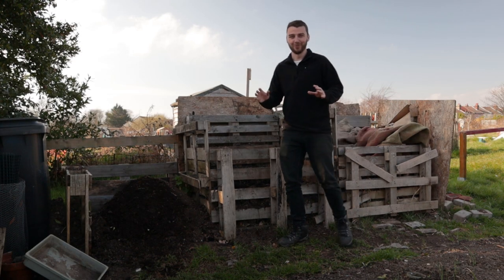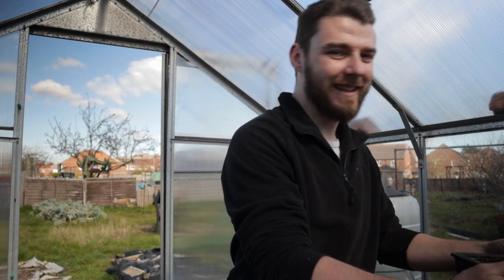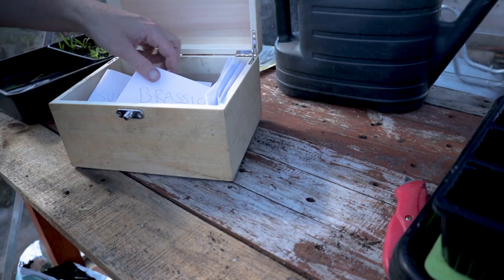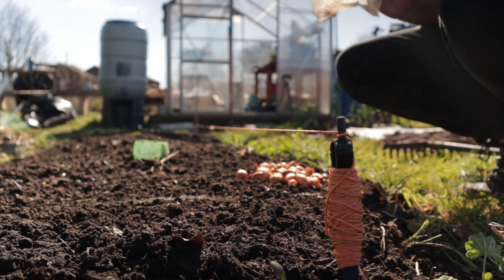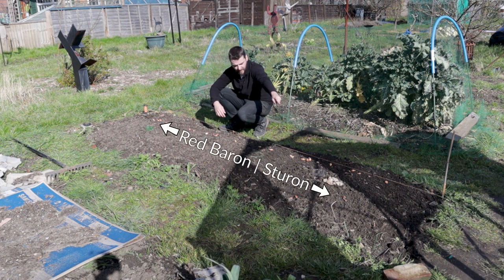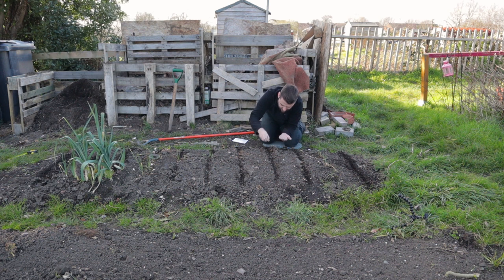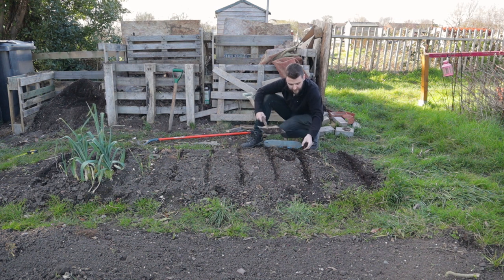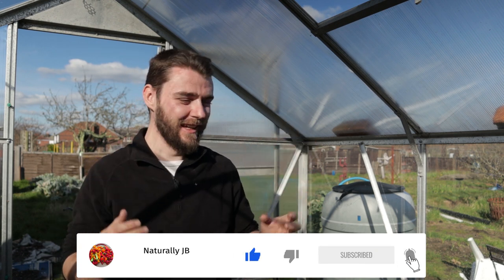March Allotment Planting: Carrots, Potatoes, Onions, Brassicas & More?! | JBs Allotment Diaries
Hi folks, welcome back to the channel! This weekend is all about seed sowing and oh wow is there a LOT going on today. Hope you enjoy!

Greenhouse Guttering:

Stewart Propagator:
(52cm, comes with 2x 24 cell seed trays)

Camera Equipment:
Canon m50 camera
Rode Wireless Go Microphone
Rode Videomic Go - Shotgun Mic
Gobe Variable ND Filter
m50 Spare Batteries
Joby Gorillapod

Timestamps:
00:00 - Intro
00:38 - Planning The Beds
03:34 - In The Greenhouse
07:20 - In the Seed Box
09:20 - Sowing/Planting into the Beds
10:38 - Onion Sets
15:31 - Carrot Seeds
20:48 - Checking for Onion White Rot
22:08 - Potatoes
22:38 - Greenhouse Plans

Tokyo Music Walker - 'When I Was A Boy' & 'Colourful Flowers'